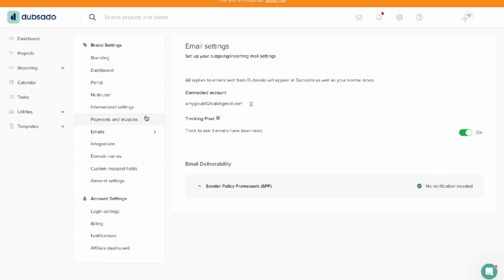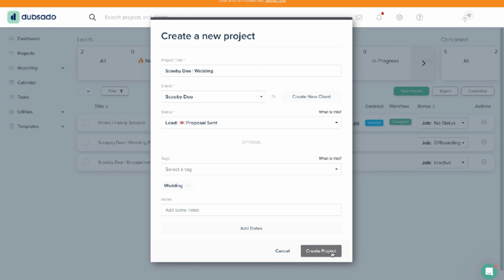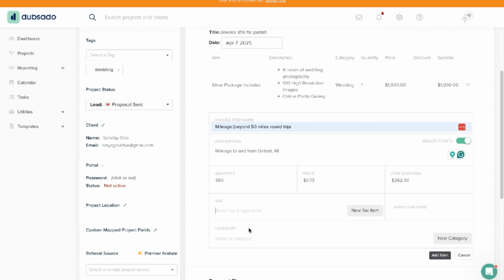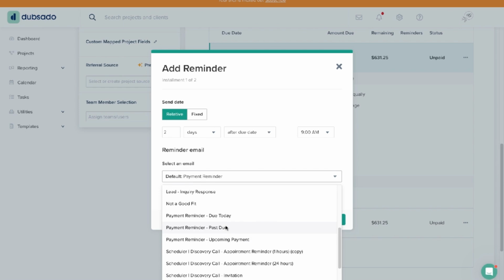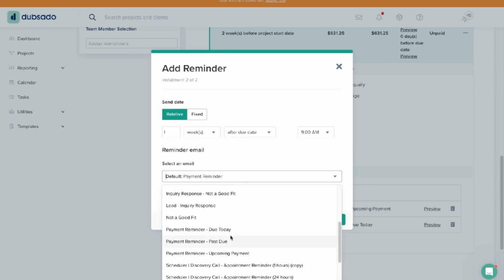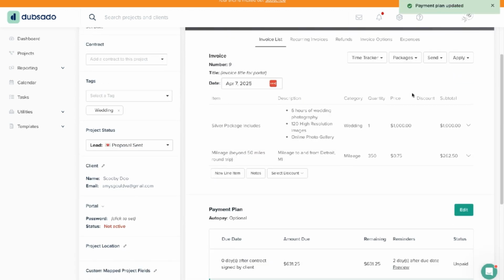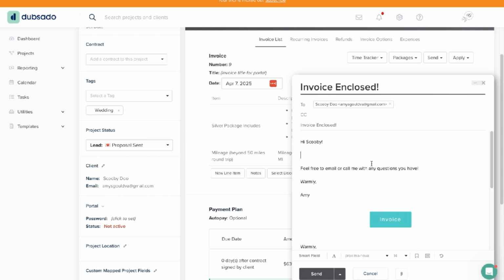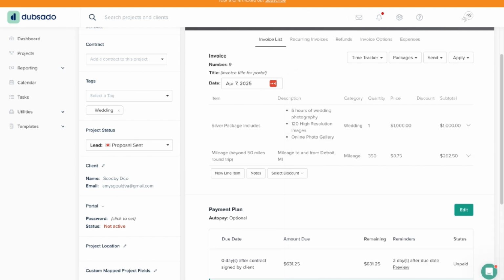How to Send an Invoice in Dubsado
Sending invoices doesn’t have to be stressful or time-consuming. In this quick and clear guide, you’ll learn exactly how to send an invoice in Dubsado—step-by-step. Whether you're brand new to the platform or just want to make your invoicing process smoother, this post will help you get paid faster and create a seamless client experience.

In this video you'll learn:
The steps to take to get ready to send an invoice in Dubsado
How to send an invoice
How to stop chasing payments by setting up a payment schedule
We'll also walk through how to set up a payment schedule in Dubsado

💠 Ready to set up your Dubsado account? Grab my Ultimate Guide to Getting Started With Dubsado.

💠 Want to dive deeper?

Time stamps:
00:00 Introduction to Sending Invoices in Dubsado
00:06 Setting Up Your Account for Invoicing
00:37 Creating a New Project
01:26 Adding Items to Your Invoice
02:34 Setting Up a Payment Plan
04:53 Finalizing and Sending the Invoice
07:02 Conclusion and Contact Information

How to Set up a Lead Capture Workflow in Dubsado (Create an Amazing First Impression with New Leads)

📖More of a reader? You can find blog posts about all of my YouTube videos on my blog.